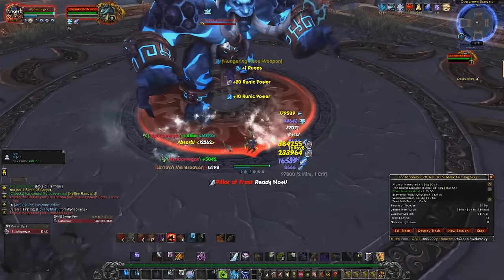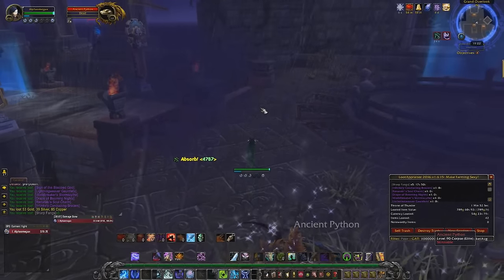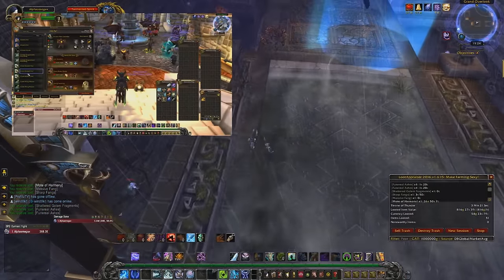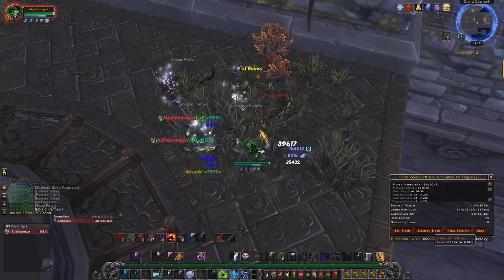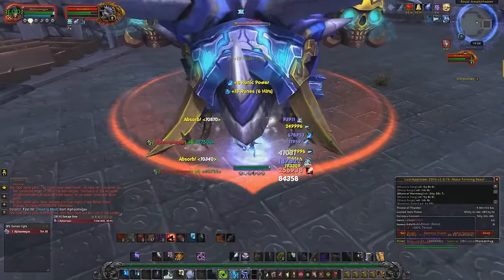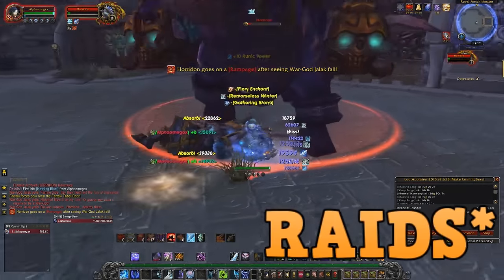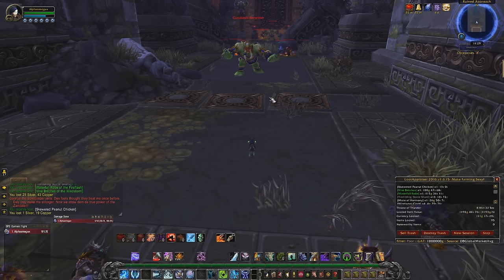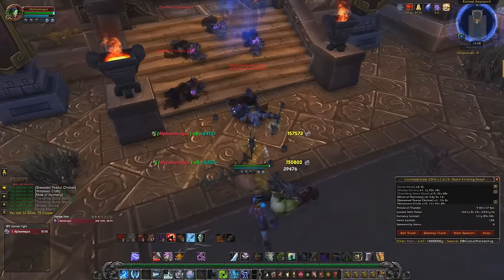WoW Legion : Making Gold Guide! - Legion 7.1.5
In this video we discuss best ways to make gold fast. On new servers and what you need to remember about server transferring.

WoW Legion : Mining & Skinning Farm Spot! 7.2 Major Gold Making Chance! - Legion 7.1.5

Info

Make sure to do research on the server you want to make gold on!

Also make sure to transfer the highest value items. Space is limited on transferring.

Test the waters with pets. Before you transfer.

I bring you a WoW Videos that will get you to gold cap! WoW gold making is easy in WOD so take advantage of it by watching my gold making series.

Cool channels-

Youtube Allows Tags in description now.

#7.0.3
#7.1
#7.1.5
#7.2